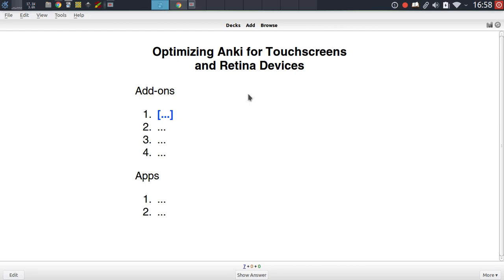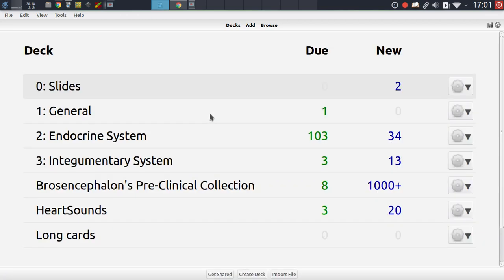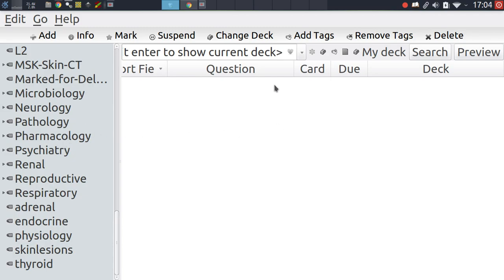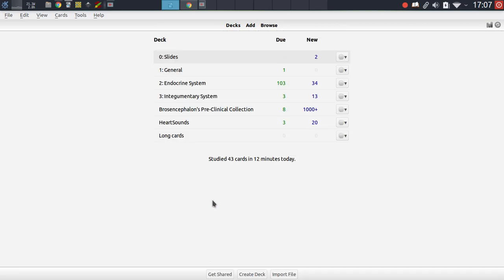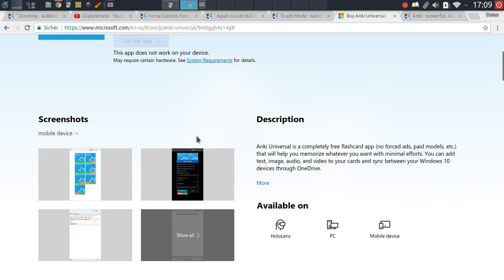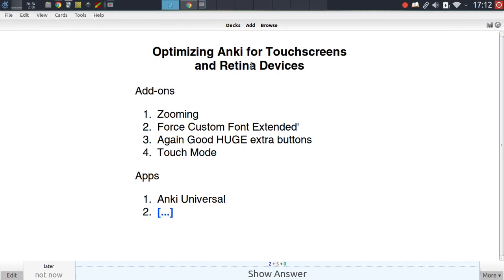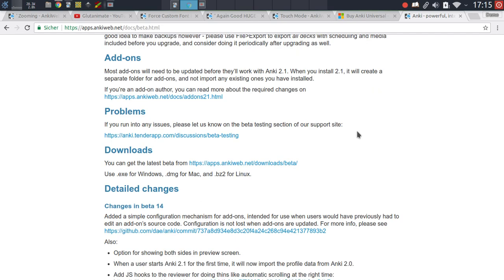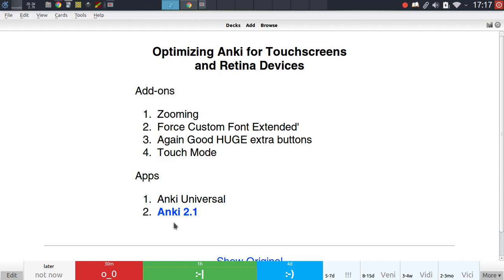How to Optimize Anki for Touchscreens and Retina Displays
Anki was originally designed in an era where tablets, retina screens, and Windows 10 were not available. For that reason its user experience doesn't jive that well with these platforms, but there are some things you can do that can greatly improve Anki's usability on them.

0:00 – Introduction
2:08 – Add-ons: Zooming (Anki 2.0) / (Anki 2.1)
3:20 – Add-ons: Force Custom Font Extended
6:10 – Add-ons: Again Good HUGE Extra Buttons
9:02 – Add-ons: Touch Mode
10:45 – Apps: Anki Universal
14:42 – Apps: Anki 2.1

New to add-ons and Anki in general? Make sure to give the introduction video a watch:

Got an idea for an add-on or new feature? I'm always happy for add-on commissions.